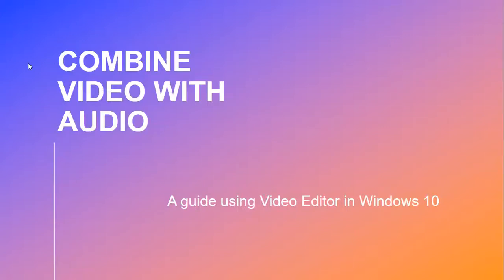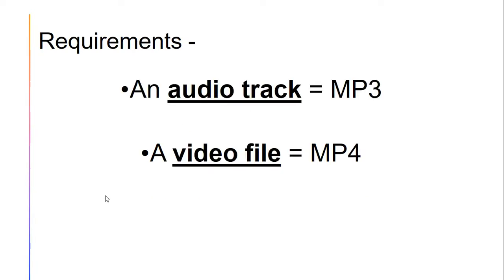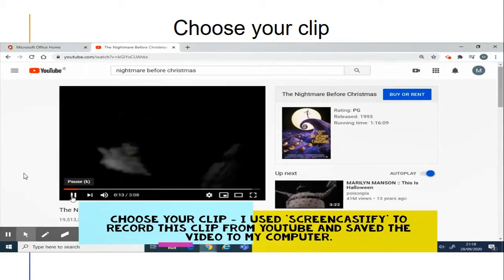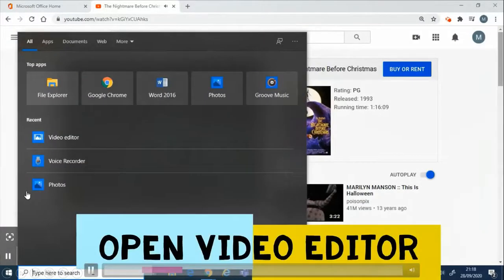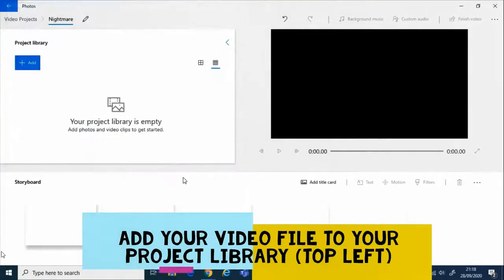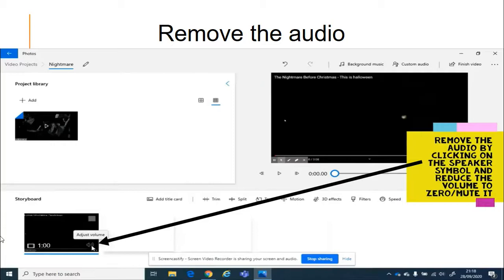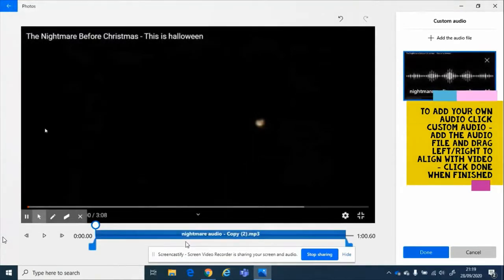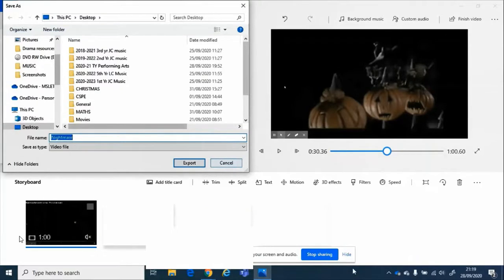Final Combine Video to Audio